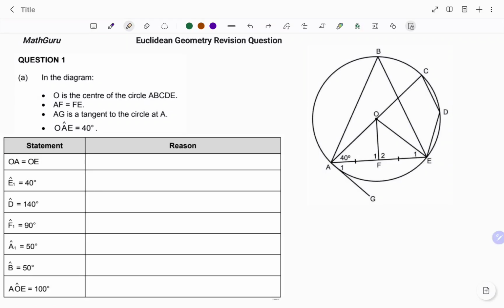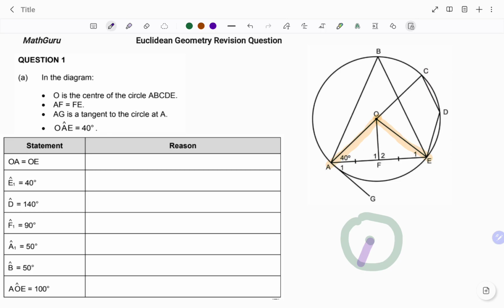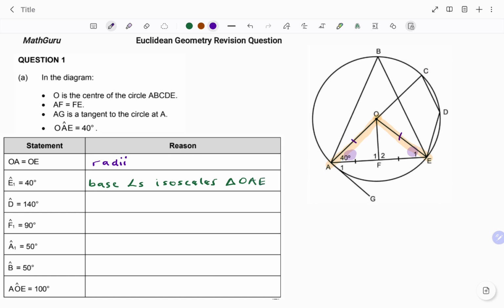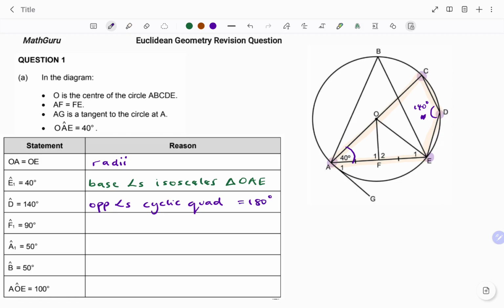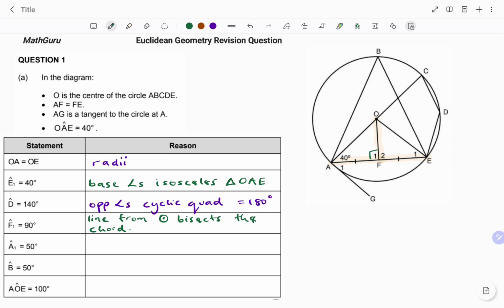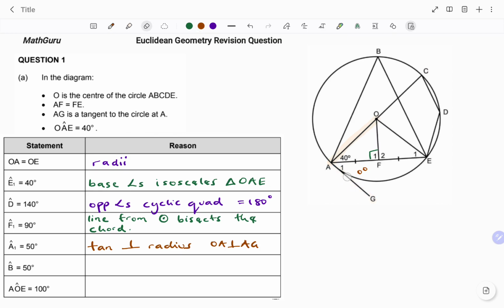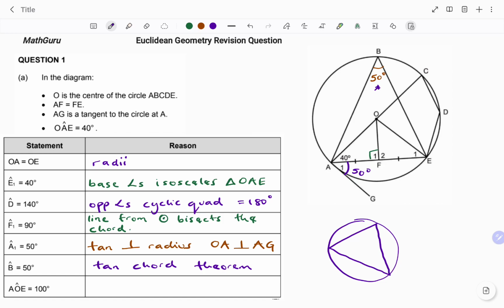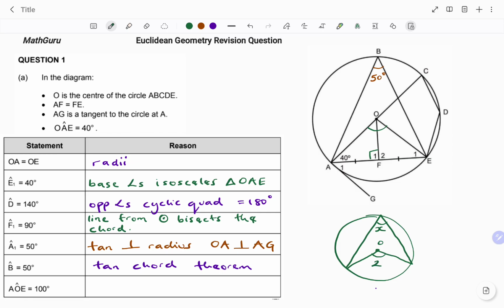Euclidean Geometry: Circle Theorems Revision Questions | Gr. 11-12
This video shows you how to solve a circle geometry problems by applying various

Skills needed

© IEB Maths Paper 2 November, 2024